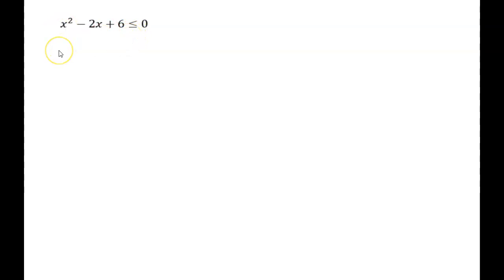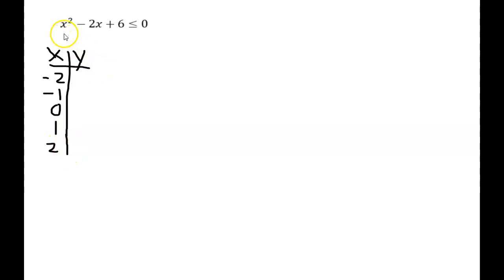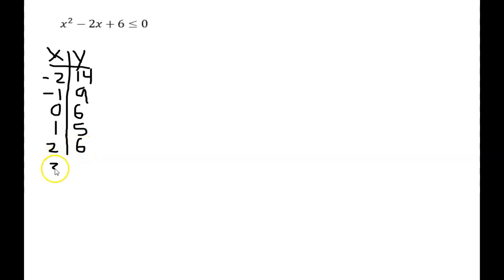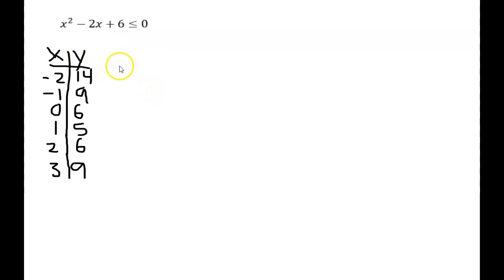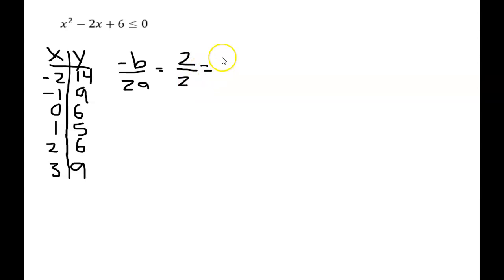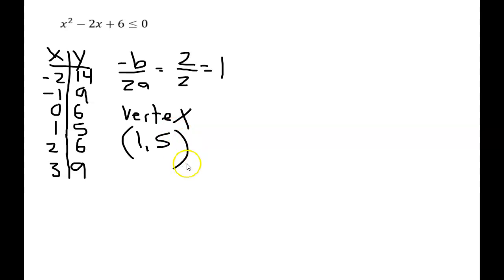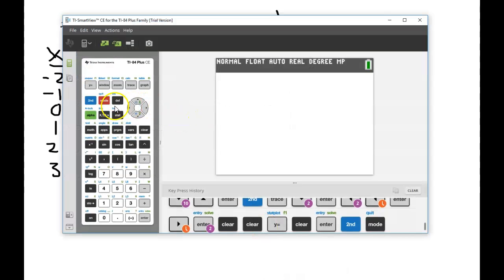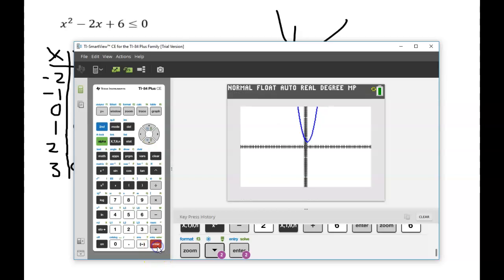3.5 Inequalities with Quadratic Functions